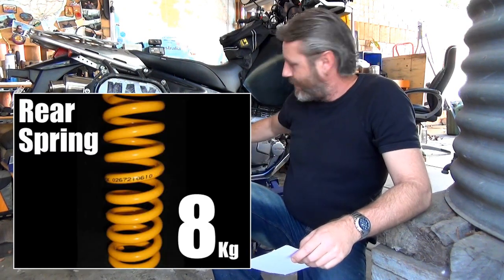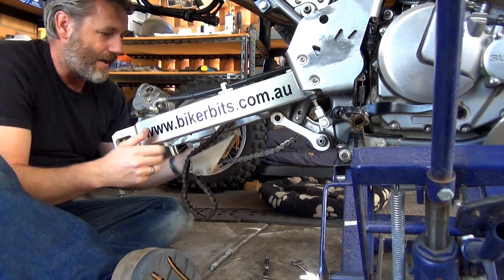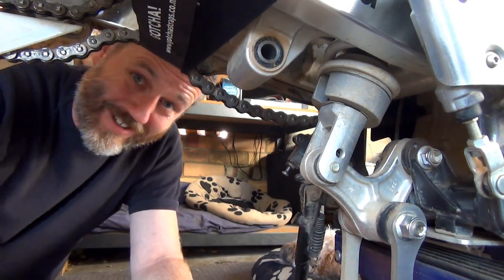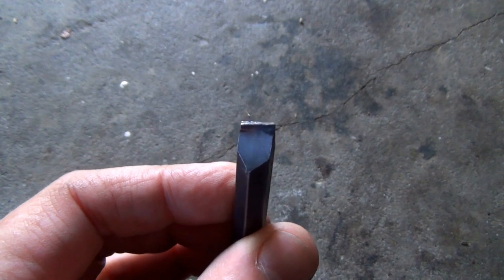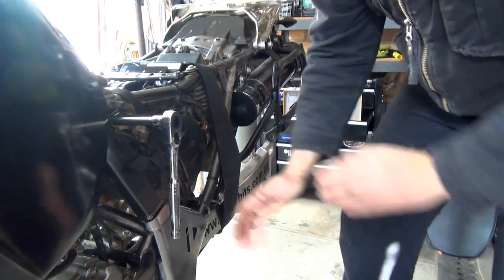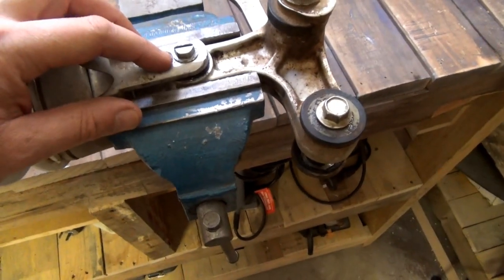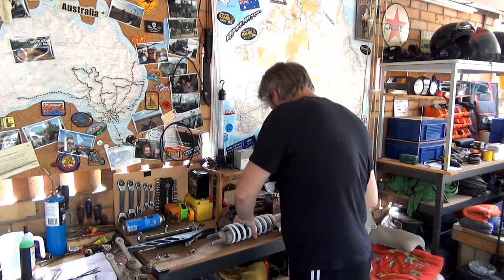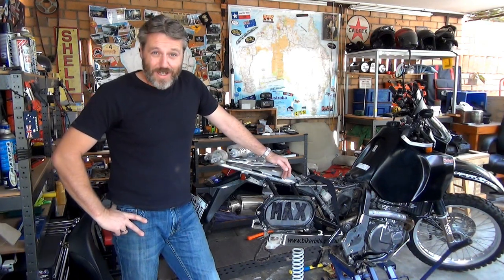DR650 Rear Suspension Removal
G'day guys, I remove the rear suspension on the DR650 in readiness for the new Spring and Re-Valve of Shock. This ended up being an epic job for me! Hope you enjoy :-) Cheers... Mark